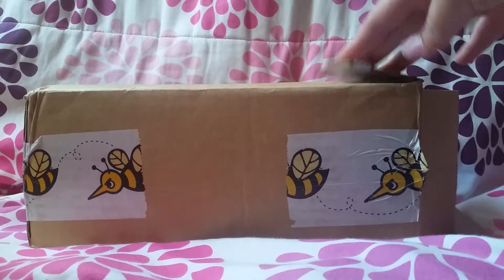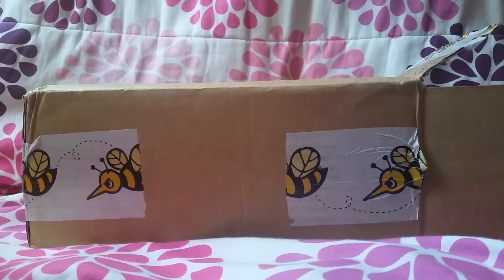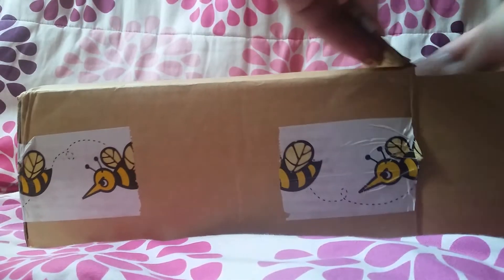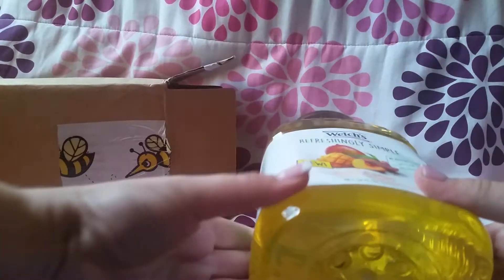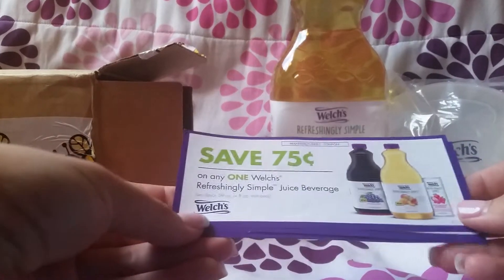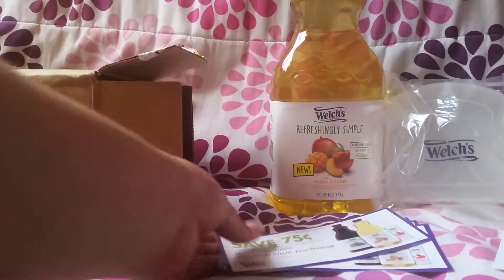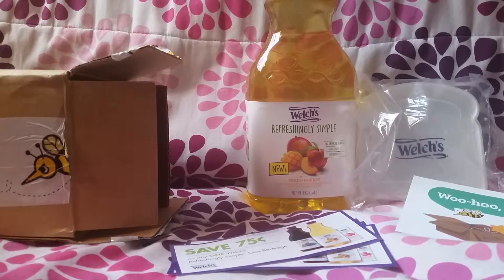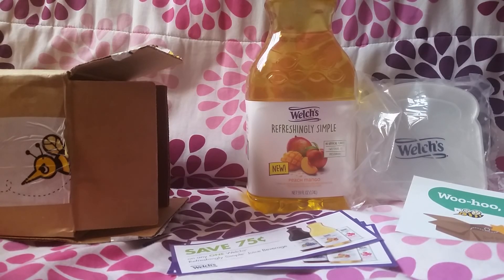BZZAGENT NOV-4-2015 WELCH'S REFRESHINGLY SIMPLE